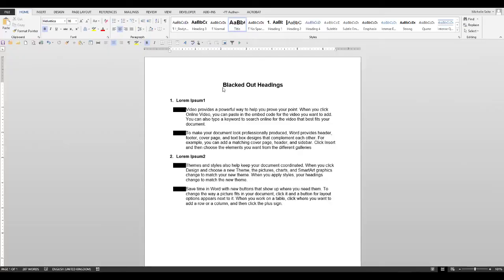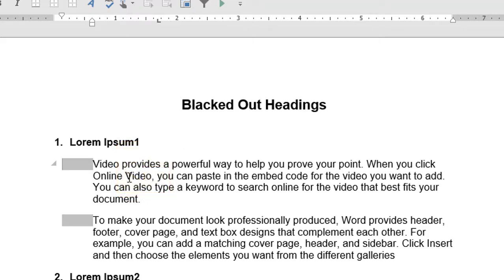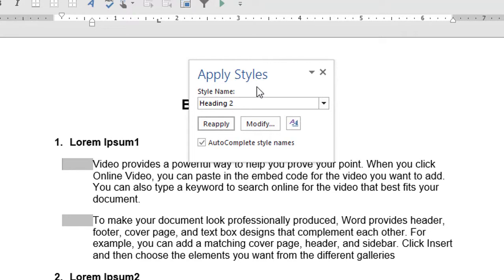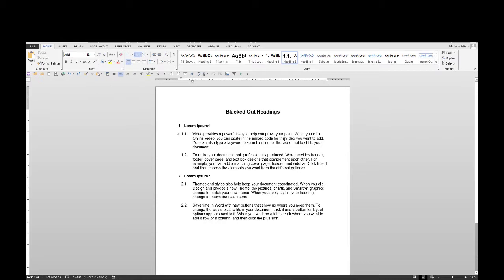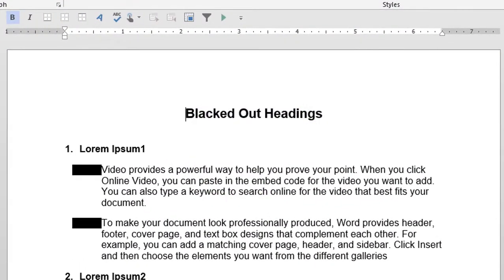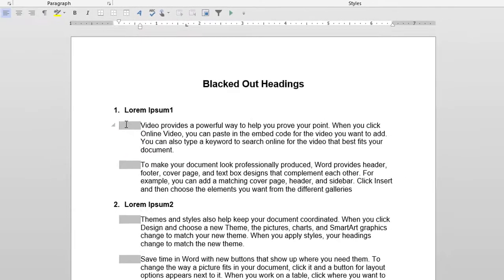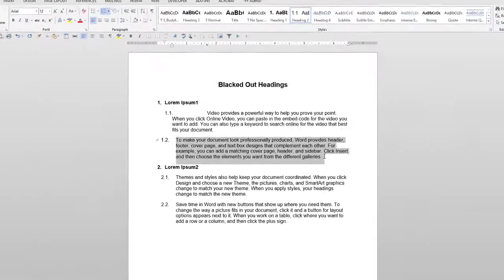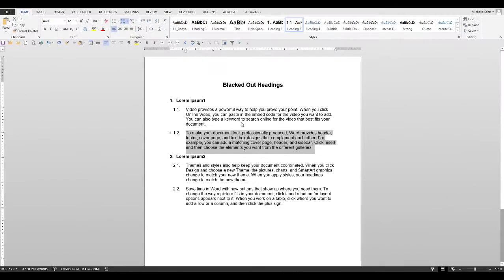Black Out Numbered Headings 2 Options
If you find that your numbered headings have suddenly turned into black boxes, you need to watch this video. Here are 2 options to correct the problem.
I was made aware of a 3rd option: For each style that has the black boxes, go to the Style dialog box. Find your style, right click and select Modify. At the bottom left of the dialog box, click on Format and select Numbering. Click on the "None" box. Click OK. Now go to the Home tab and in the Paragraph group, click the down arrow on Multilevel list. Find your numbered list and the black boxes should be gone. Good luck! Please let me know if it worked.